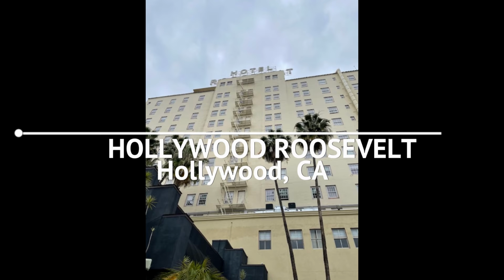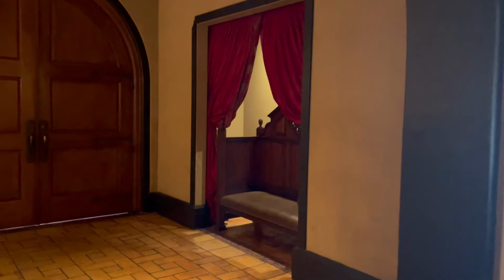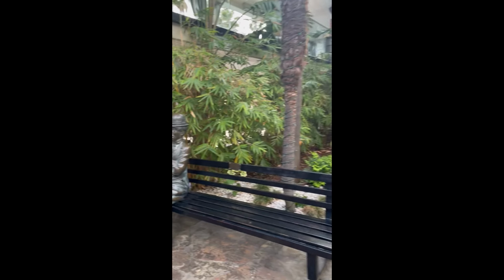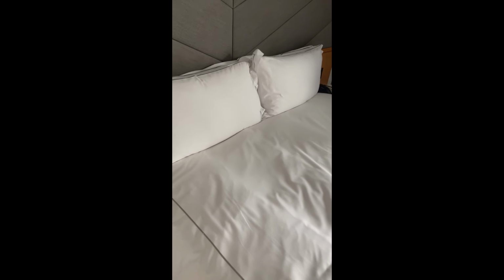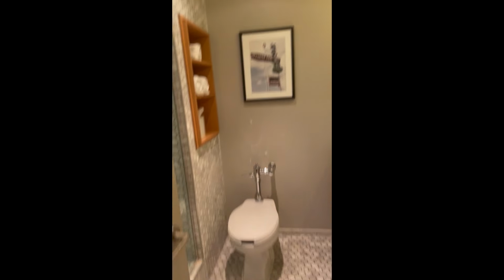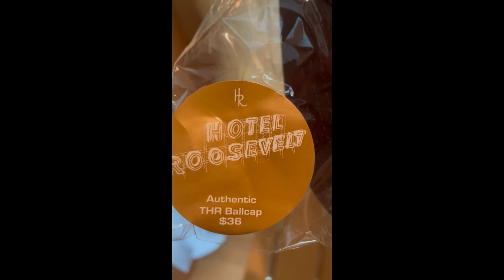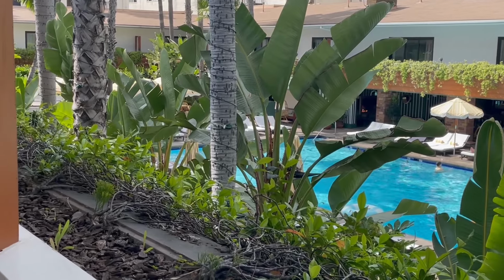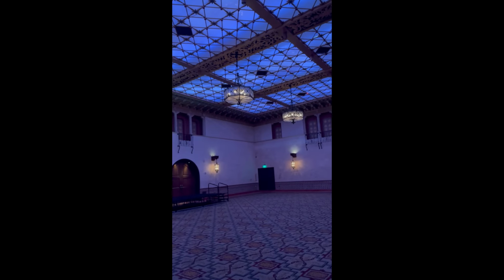Come stay with me 1 night at an historic Hollywood Hotel at the Roosevelt!! @blondefoodie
Come stay with me overnight at an historic Hollywood Hotel at the Roosevelt!! Will I experience hauntings or not!? (This is not a sponsored video)!!